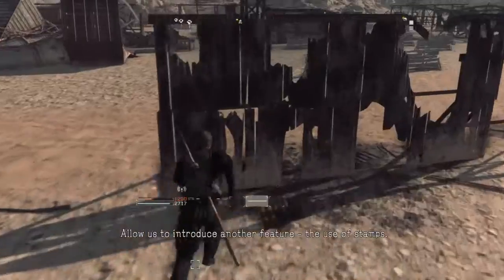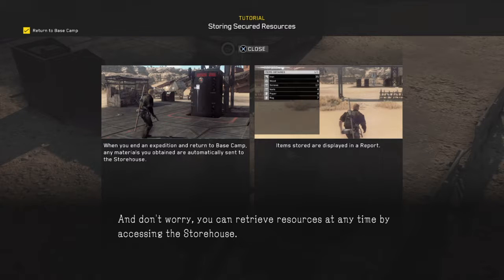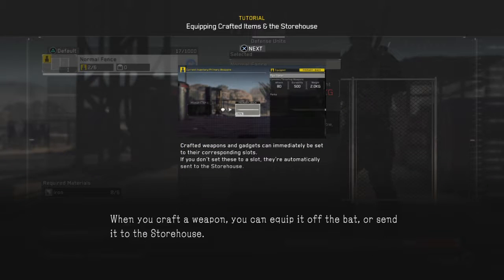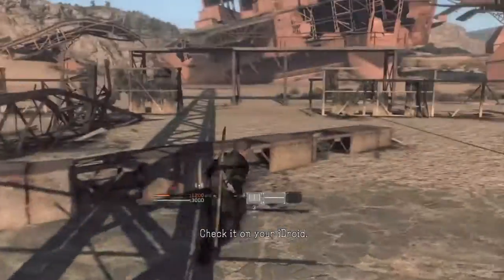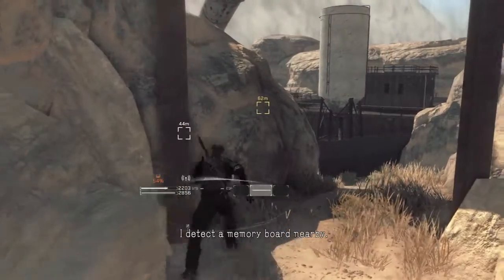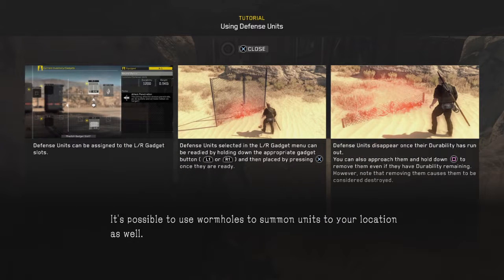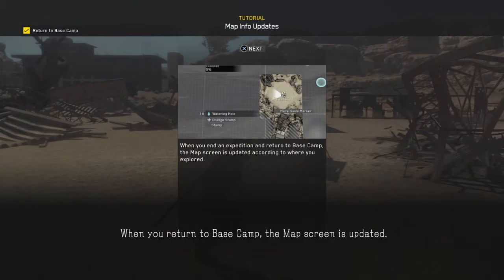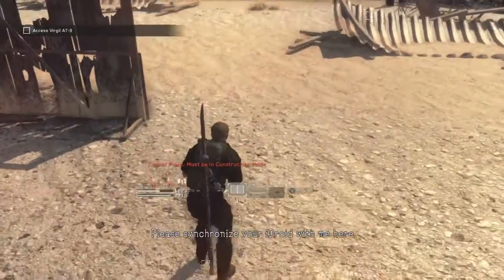METAL GEAR SURVIVE my first time playing